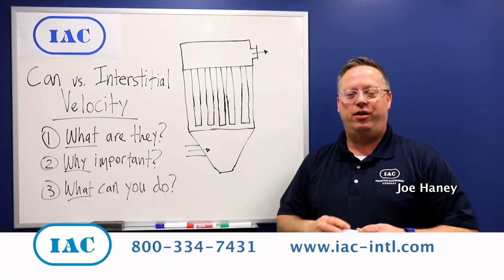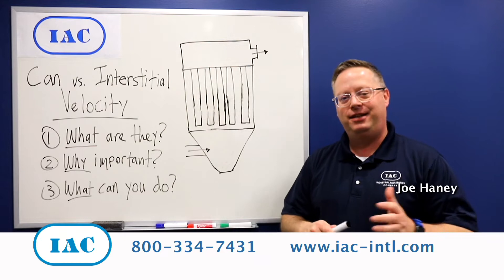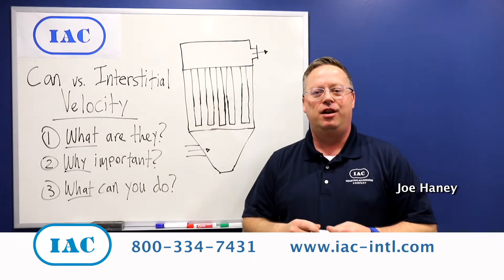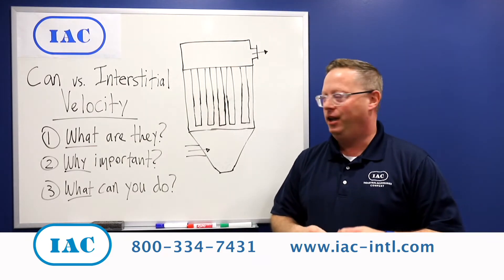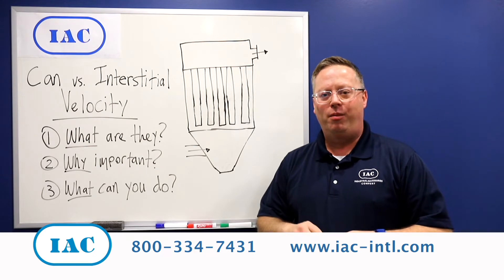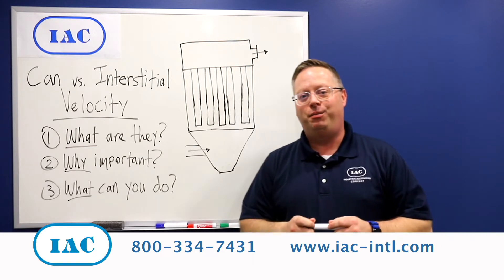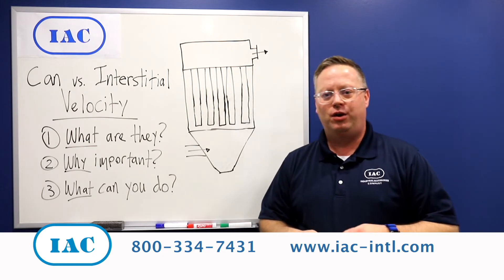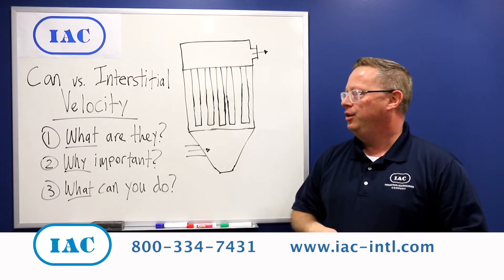Interstitial Velocity vs Can Velocity - IAC Tip of the Month Video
Interstitial Velocity and Can Velocity describe how air flows through your baghouse dust collection system. Both are important terms when designing and operating baghouse dust control systems.  IAC Product Manager Joe Haney explains the meaning of each term, and the impact both types of air flow have on capacity to meet production rates, dust collection efficacy, and ease of maintenance.